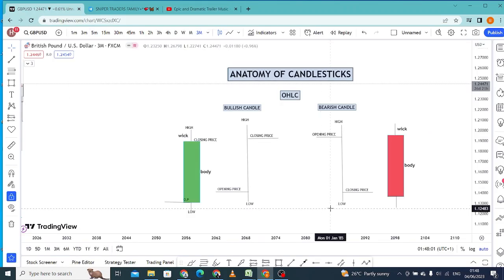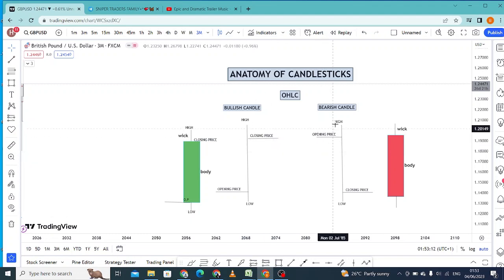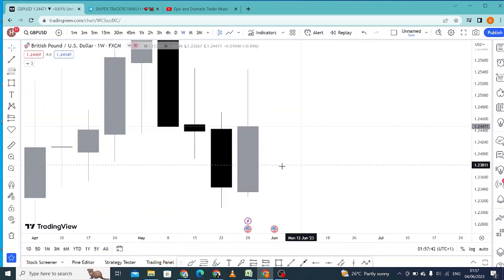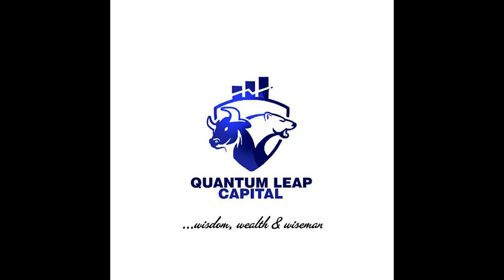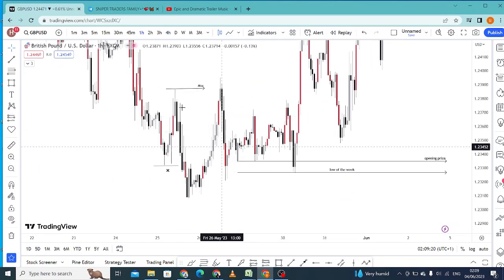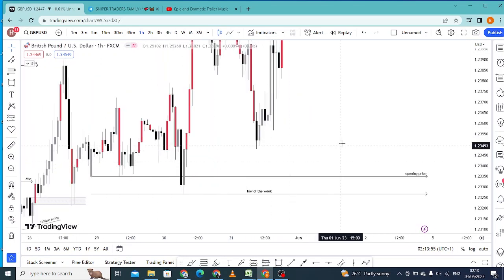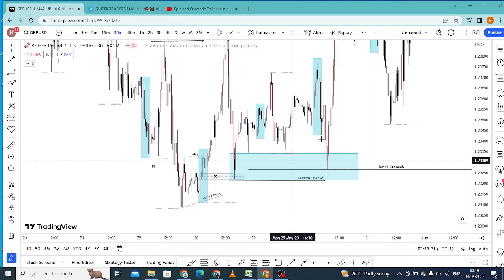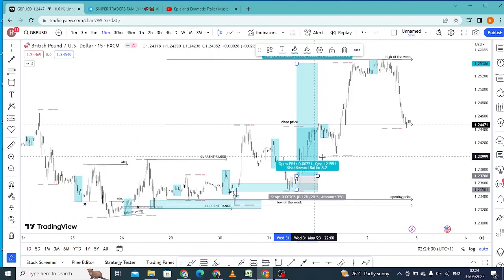ANATOMY OF CANDLESTICK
Understanding the basics of price delivery and the skeletal system of candlesticks